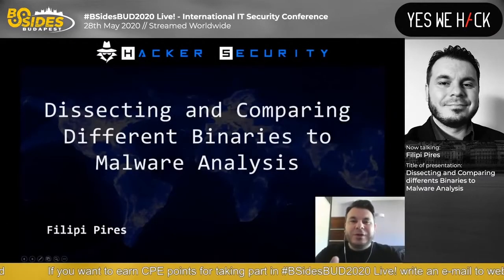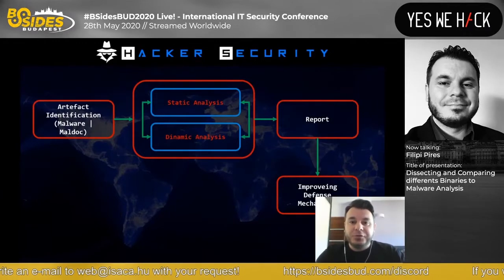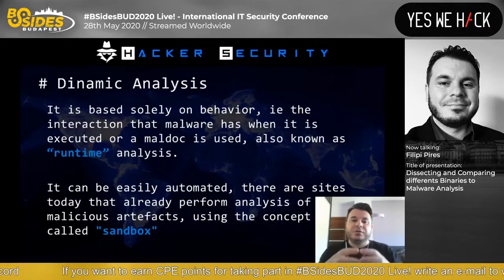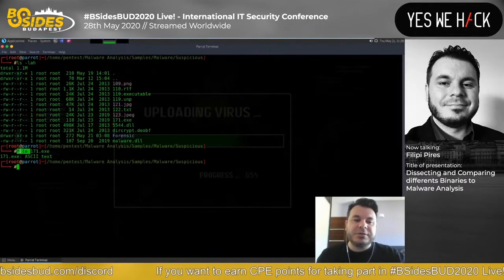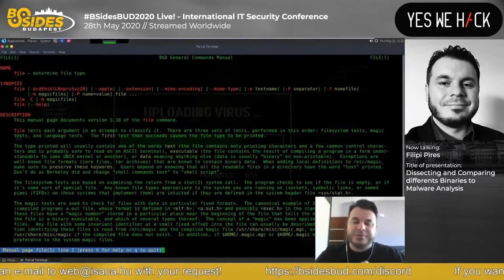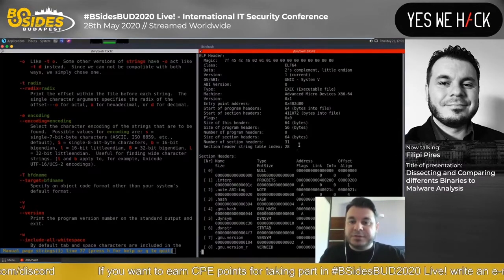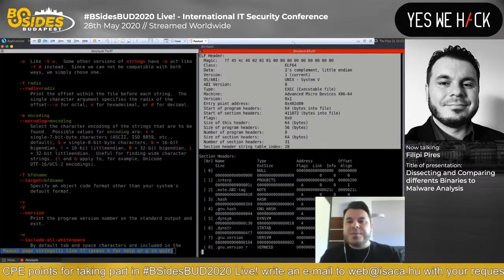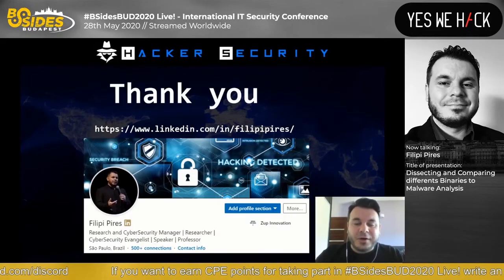BSidesBUD2020: Dissecting & Comparing Different Binaries to Malware Analysis - Filipi Pires